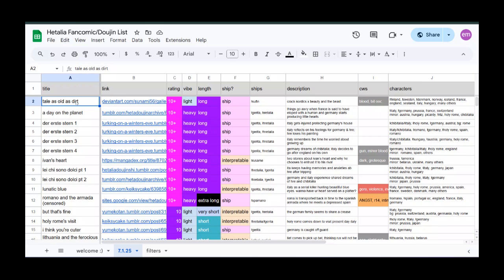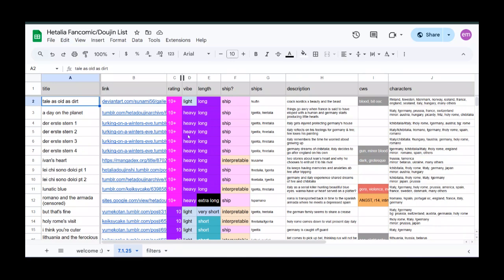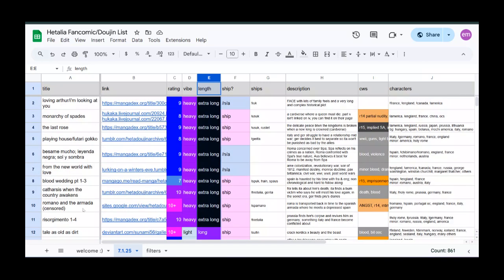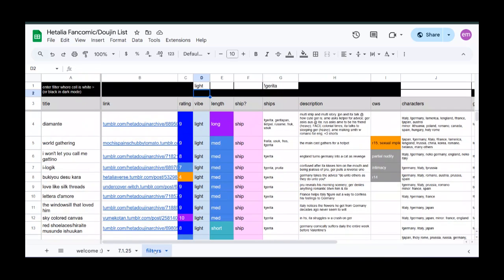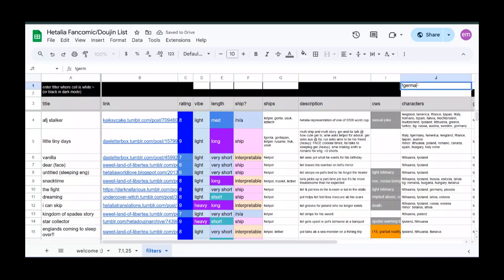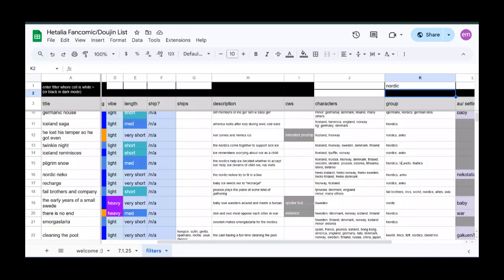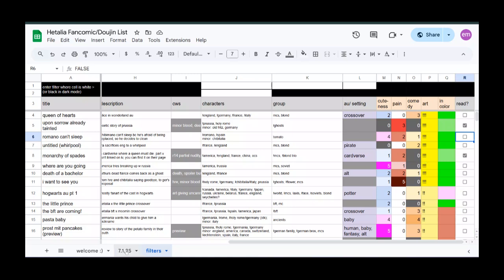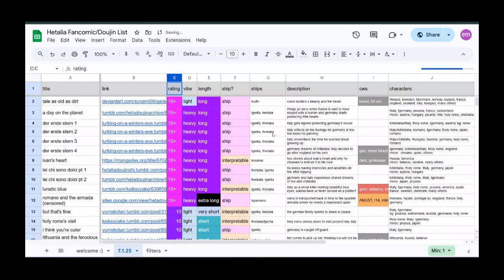How To Use Our Hetalia Doujinshi/Fancomic Masterlist (Long Version)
BLEGHHHH, DIES OF CRINGE, WHY MY VOICE
WHY THE SMOKE ALARM

Masterlist:
bit. ly/45PZKfJ
(delete space)
You can also use:
linktr. ee/keiksycake

Simplified Masterlist:
bit. ly/3Iq022X